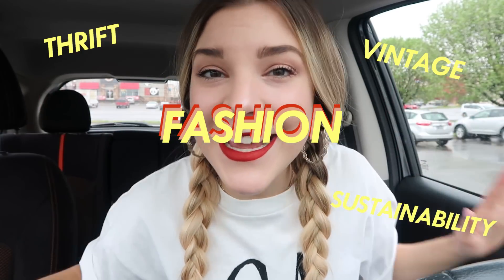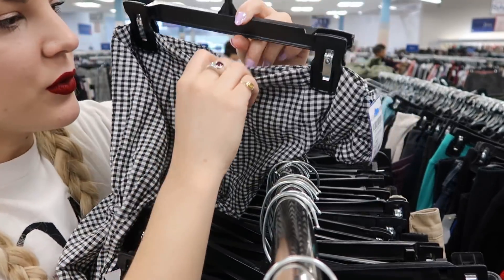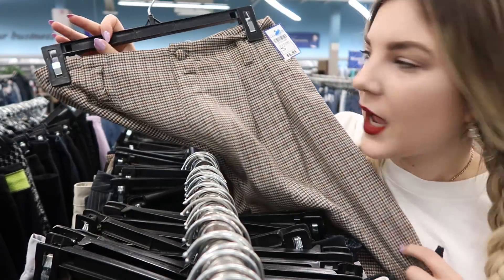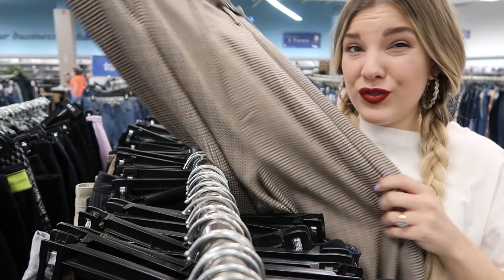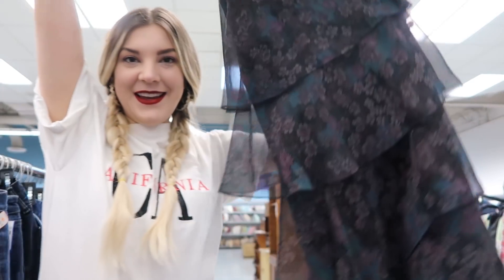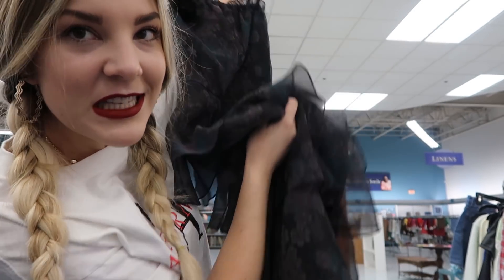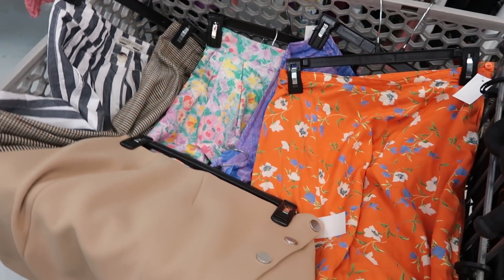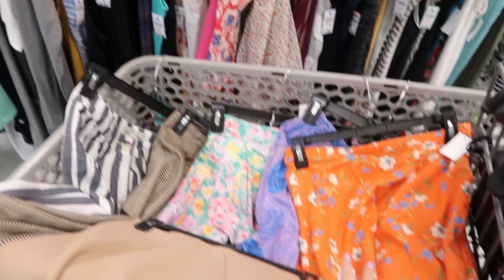COME THRIFT WITH ME || THRIFTING AN ENTIRE OUTFIT FOR $25 AT GOODWILL || PRE QUARANTINE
Hi friends! This is the last come thrift with me I filmed PRE QUARANTINE (over a week before the stay at home order). I'm taking you thrifting with me at my favorite Goodwill to put together an entire outfit for $25! Let me know what you think of the final look below!!

MY LIPSTICK //
PLATFORM SUPERGAS //
LEVI'S DAD JEAN //